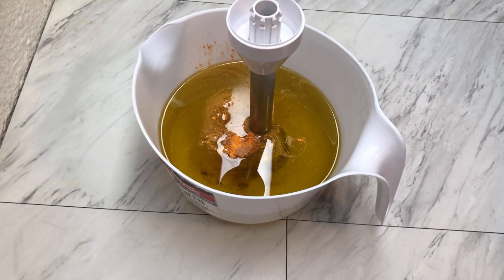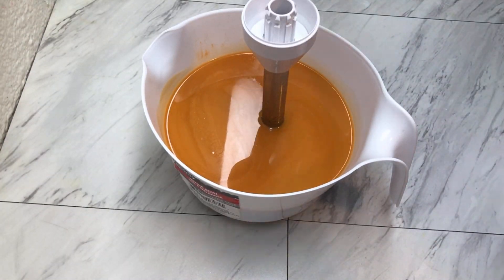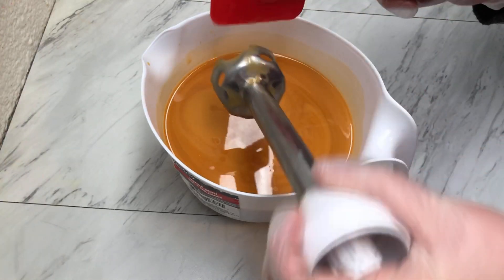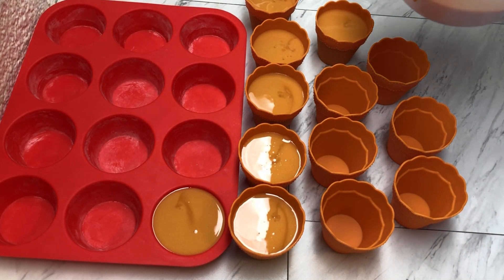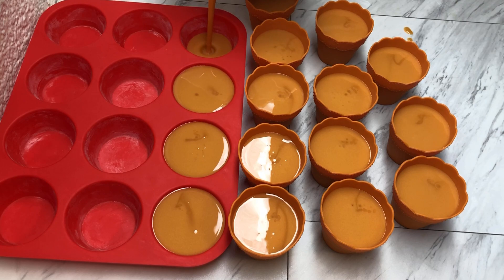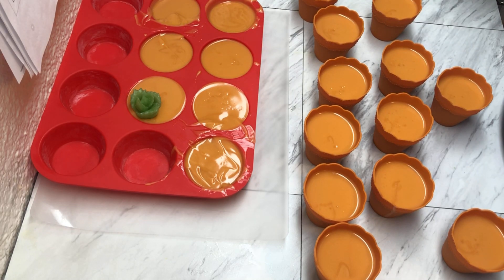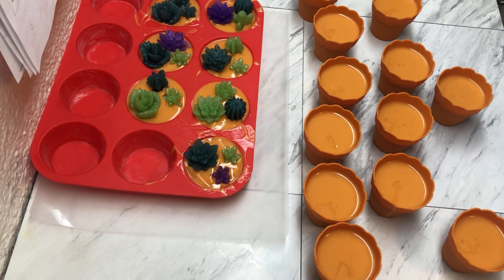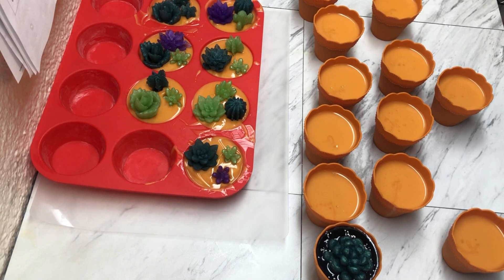Making Succulent Planters and Cupcake Soaps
These succulent soaps are so much fun to make. Thanks for tuning in and I hope you enjoy the video!!

Here are links to some of the equipment I use:

Succulent Mold: Funshowcase Cactus and Succulent...

6x6 Shrink Wrap Bags- METRONIC 6x6 500pack Shrink Wrap Bags for Soaps, Candles, Jars and Small Gifts,Clear Heat Shrink Wrap/Shrink Film Wrap